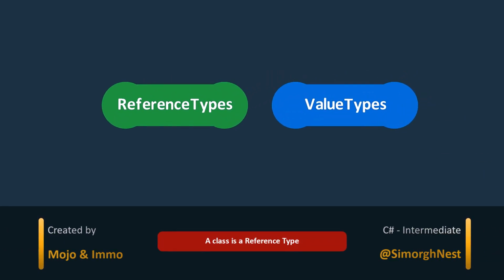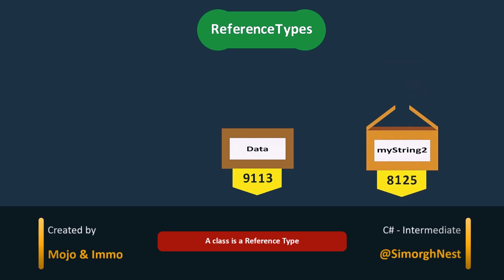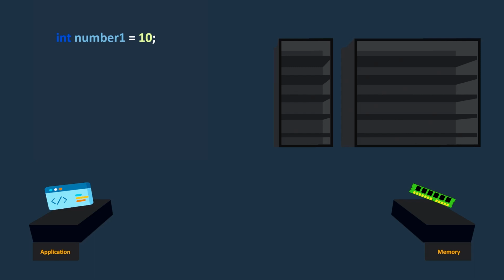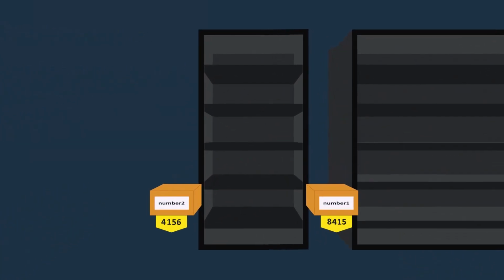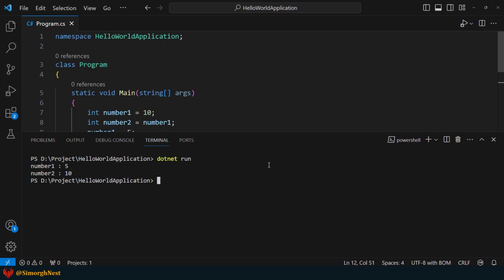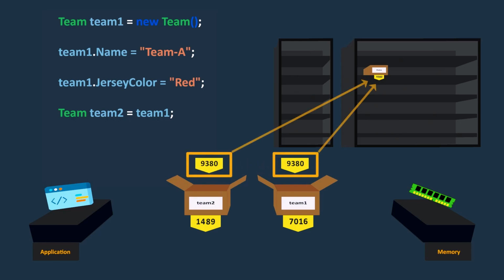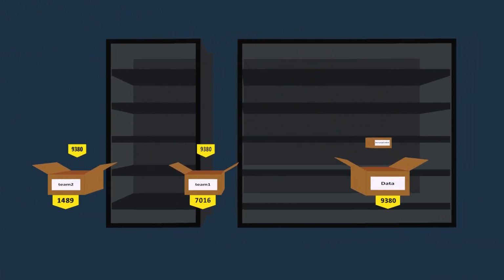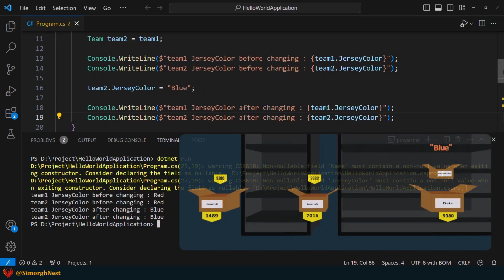C# Tutorial - Intermediate - 003 - A class is a Reference Type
🌟 Contents 🌟
⌛ 00:00 : Introduction to Value Types vs Reference Types
⌛ 01:48 : How value types are stored in memory in C#
⌛ 02:50 : Memory Storage of Value Types in C# within VS Code
⌛ 03:38 : How reference types are stored in memory in C#
⌛ 05:04 : Memory Storage of Reference Types in C# within VS Code